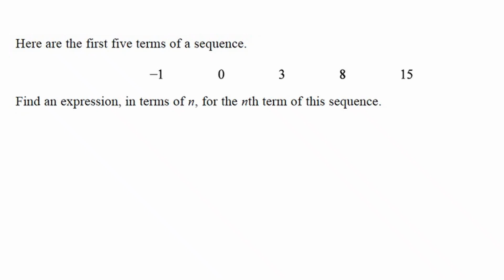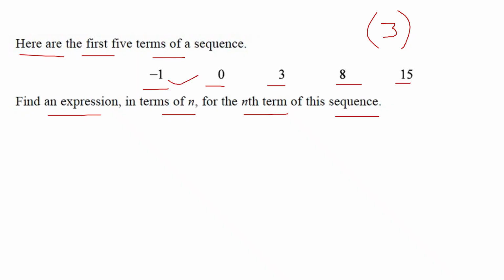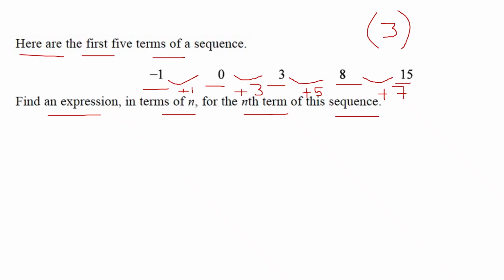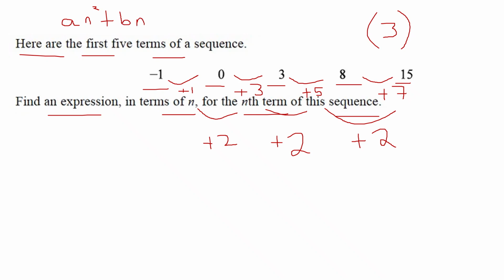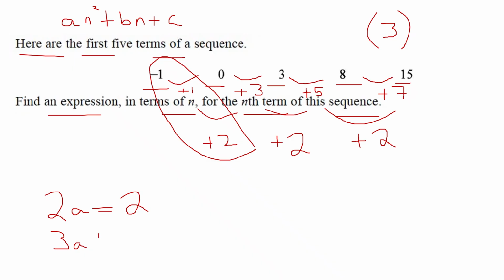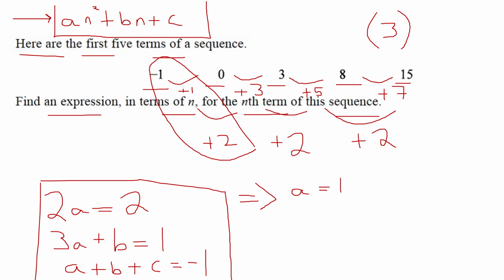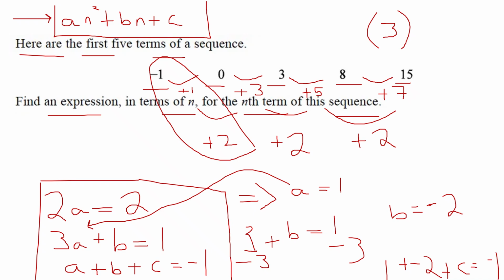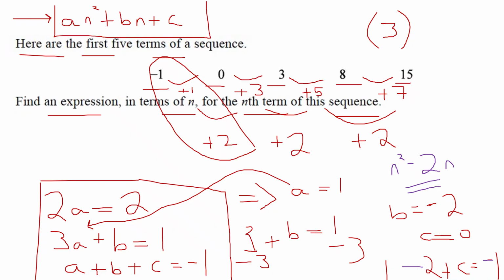Quadratic Sequence GCSE Maths Higher Tier Maths KS3 Maths AS Pure Maths nth term